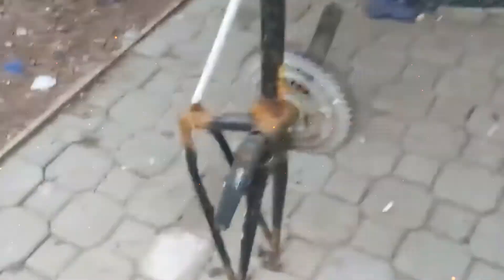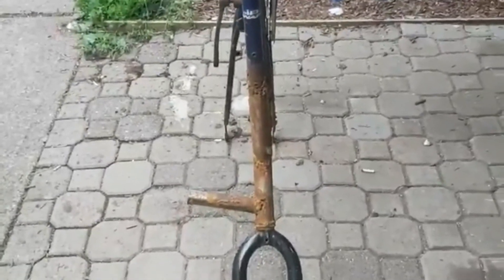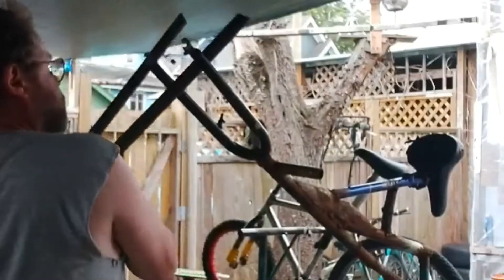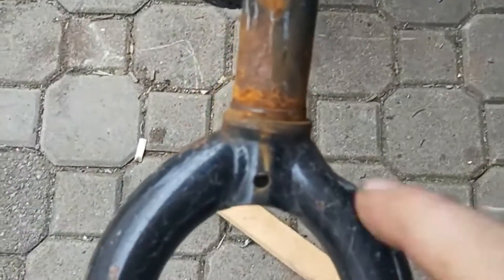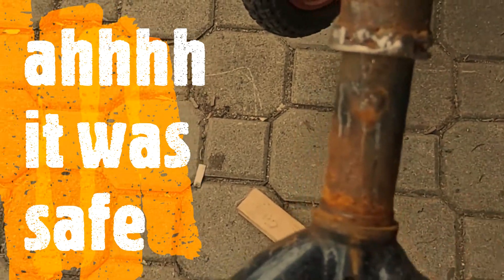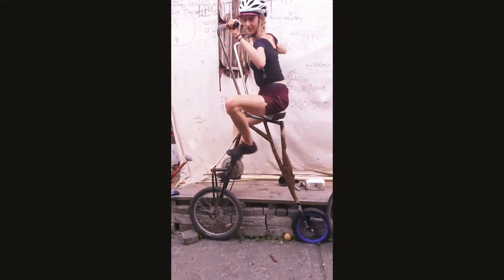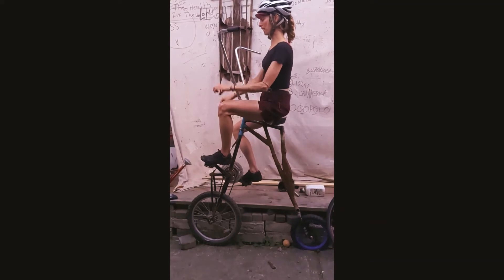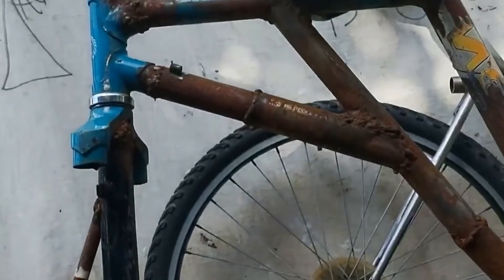rawbie boards revists the freakie penny farthing part 1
revisting the freakie penny bike i build 2 years